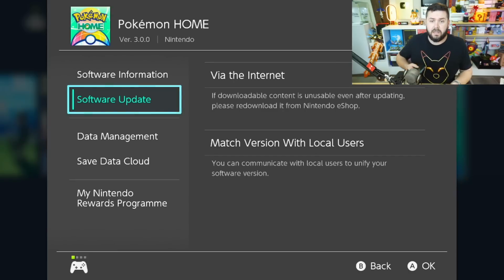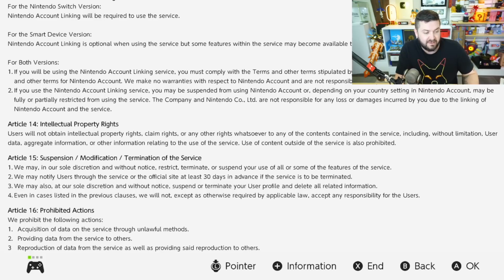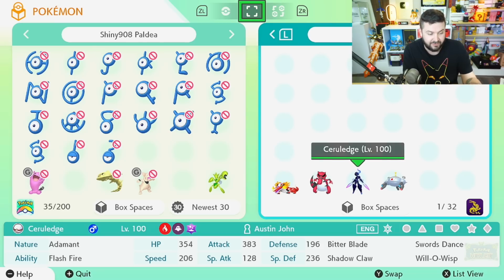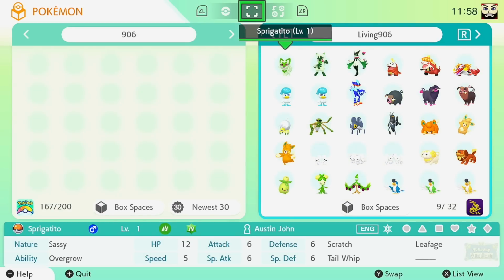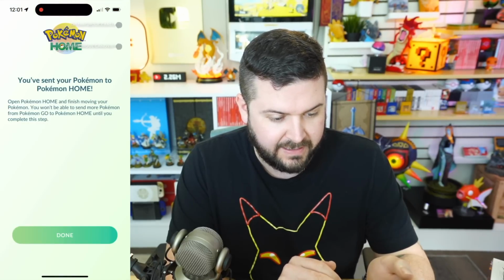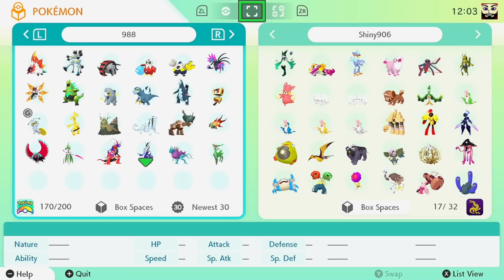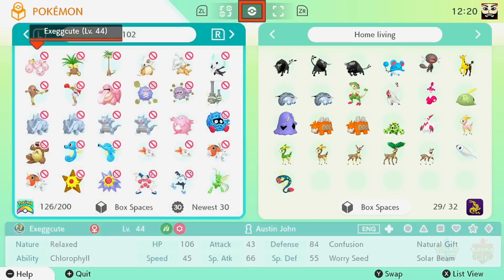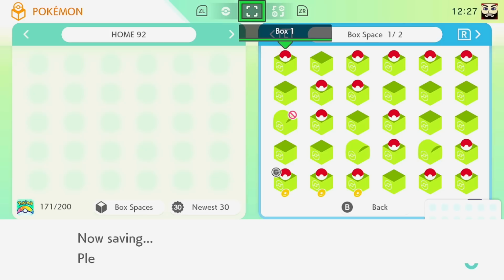Pokemon Home is LIVE - Update for Pokemon Scarlet and Violet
Pokémon HOME is now updated to version 3.0.0 and players will be able to link Pokémon HOME with Pokémon Scarlet and Pokémon Violet!

Welcome to the official Austin John Plays YouTube channel! On this channel you will find a variety of content like News, Tips & Tricks for Pokemon Violet & Scarlet, Legends Arceus, The Legend of Zelda, and more!